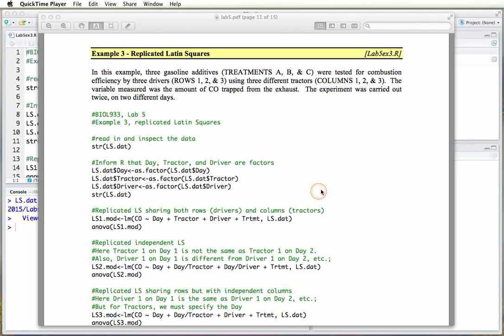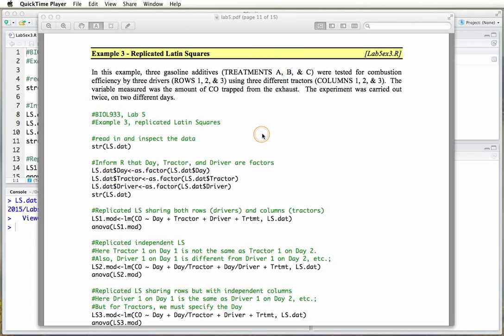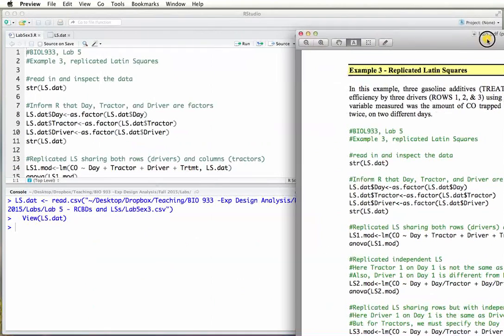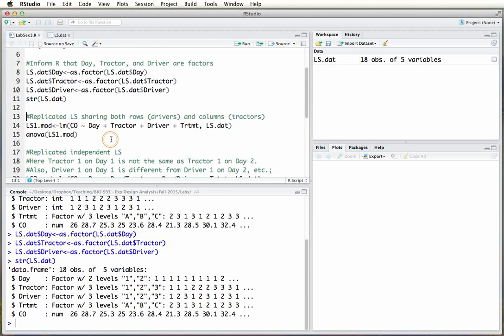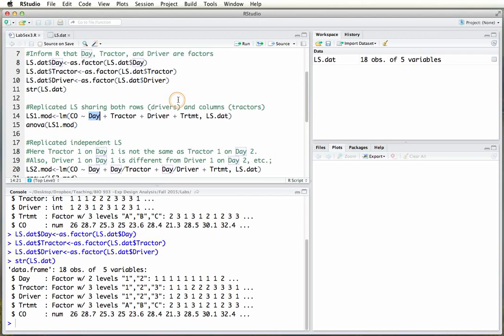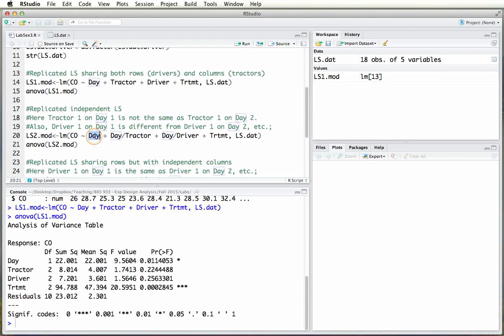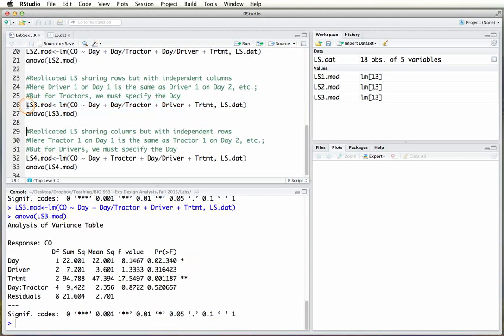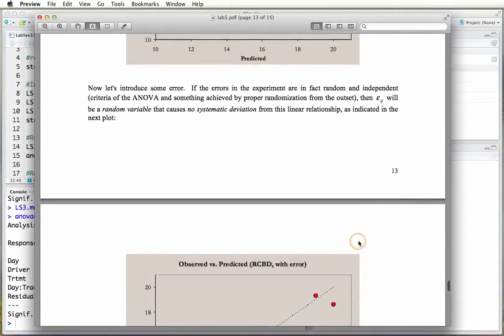Lab 5, video 3: Replicated Latin Squares